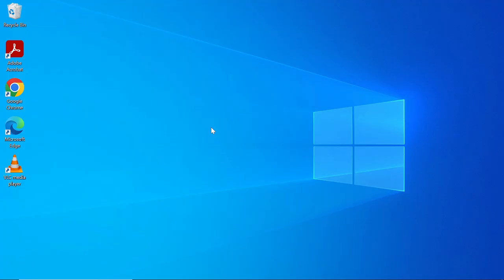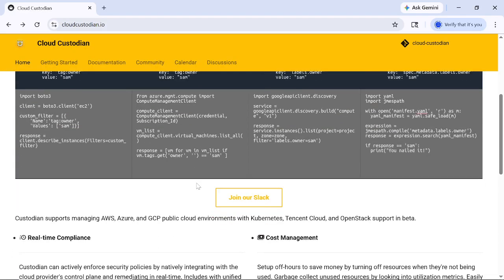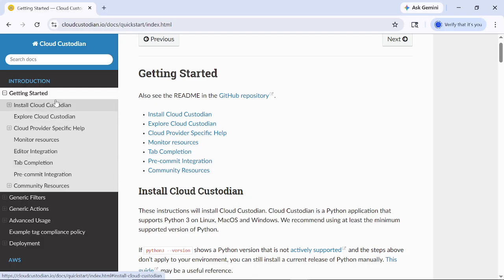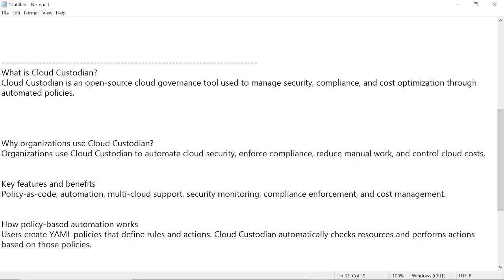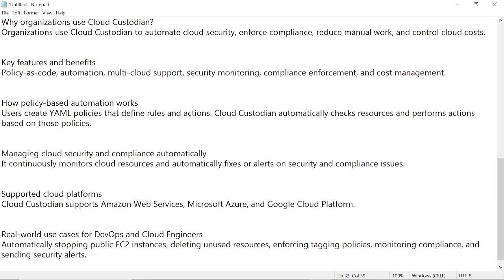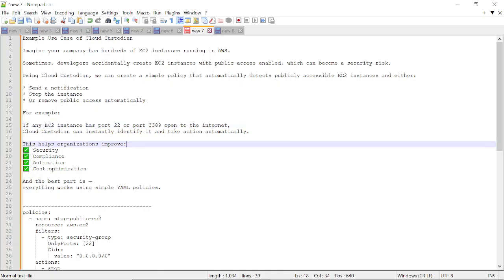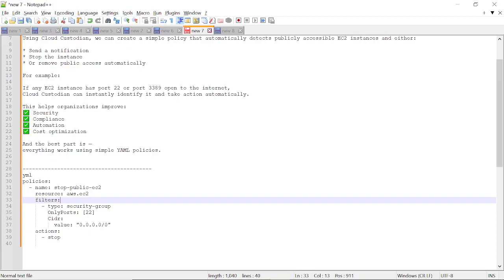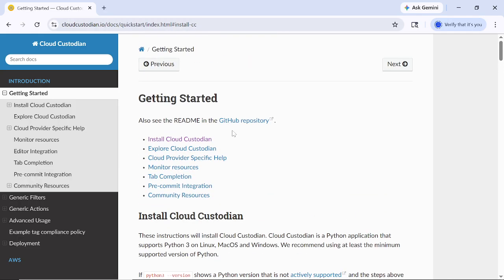Introduction to Cloud Custodian | Cloud Governance & Security Automation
In this video, you’ll get a quick introduction to Cloud Custodian and learn how it helps organizations automate cloud governance, security, compliance, and cost management across multi-cloud environments.

🔹 What you’ll learn in this video:

What is Cloud Custodian?
Why organizations use Cloud Custodian
Key features and benefits
How policy-based automation works
Managing cloud security and compliance automatically
Supported cloud platforms like Amazon Web Services, Microsoft Azure, and Google Cloud Platform
Real-world use cases for DevOps and Cloud Engineers

💡 This video is perfect for:
✅ Cloud Engineers
✅ DevOps Engineers
✅ Security Engineers
✅ Beginners learning cloud governance

📌 Topics Covered:
✔ Cloud Governance
✔ Policy as Code
✔ Compliance Automation
✔ Security Automation
✔ Cost Optimization
✔ Multi-Cloud Management

🎯 By the end of this video, you’ll understand how Cloud Custodian helps automate cloud operations and improve security at scale.